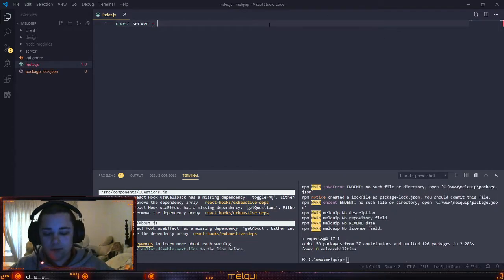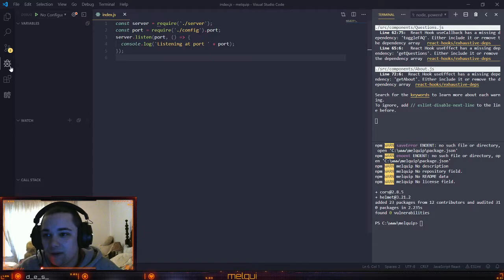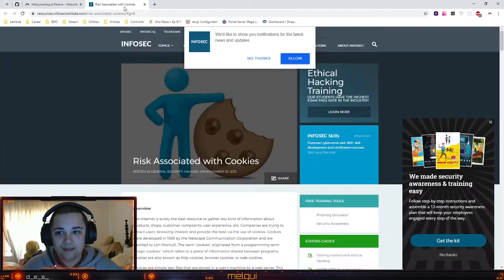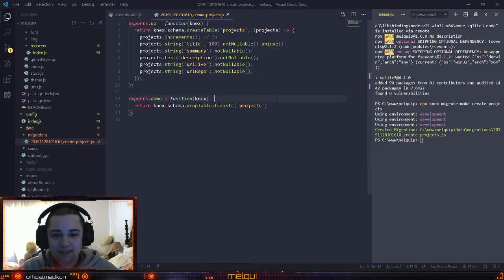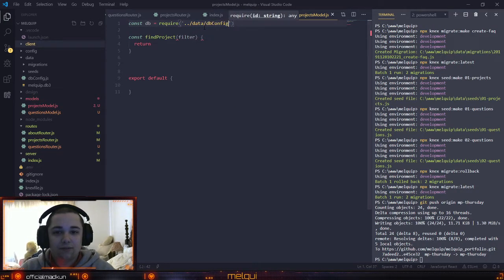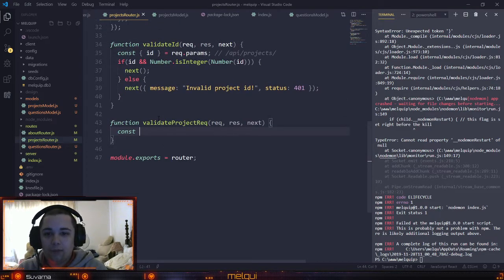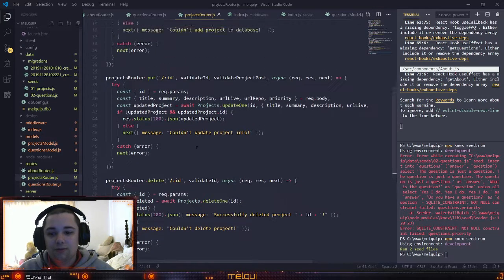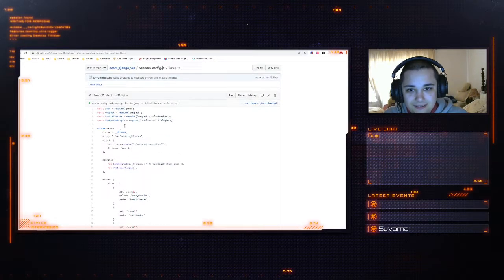Daily Coding Stream #005 - Setting up a portfolio website w/ Node & Express!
Setting up a portfolio website w/ Node & Express!